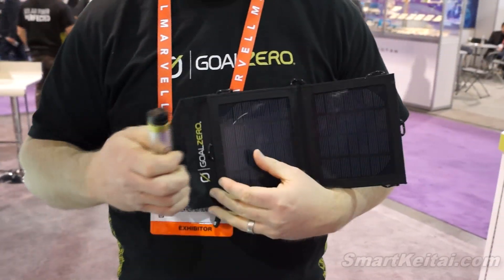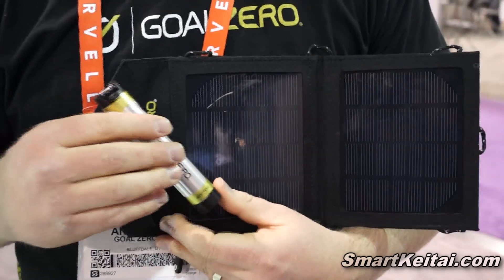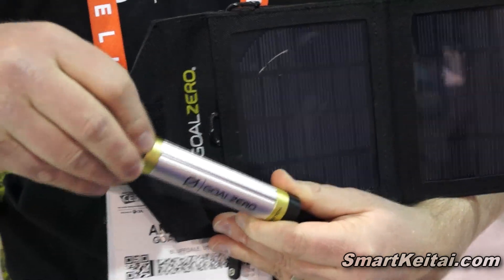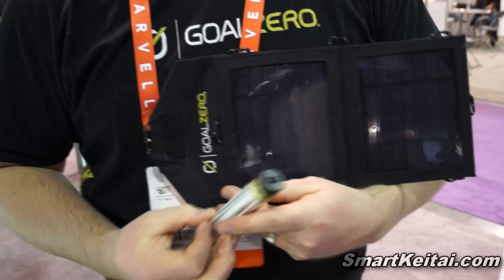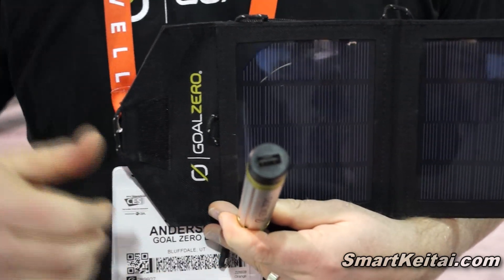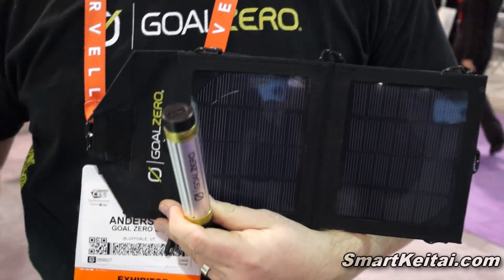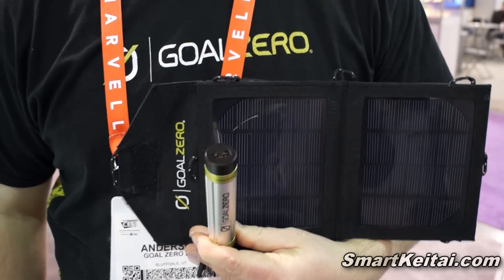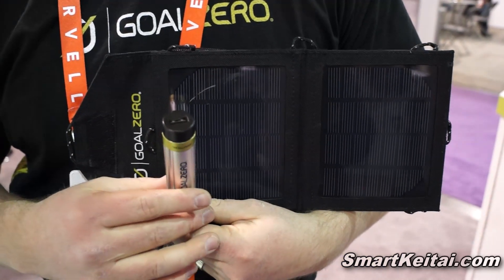Goal Zero Switch 8 Solar Recharging Kit for Android Phones, iPhone, Windows Phone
The Goal Zero Switch 8 Solar Recharging Kit is for users on the go who want a reserve battery source in the event their smartphone runs out of juice. The Kit includes the Switch 8 Recharger and Nomad Solar Panel. You can refuel the Goal Zero Switch 8 from USB in 4 hours or from the sun in 5 hours. Your Android smartphone, iPhone or Windows Phone should take about an hour to charge when connected to the 2,200mAh capacity Switch 8.

Switch 8 Recharger Tech Specs:

POWER
Battery Type Lithium-ion (NMC)
Battery Capacity 3.6V, 2.2Ah (8W)
GENERAL
Weight 0.2 lbs (0.09kg)
Dimensions 1x1x5in (2.5x2.5x12.7cm)
INPUTS
Will depend on attached Switch tip
Included USB Standard port 5.0V, 1.0A (5W)
OUTPUTS
Nomad 3.5 Solar Panel Tech Specs:

INPUTS
Solar Panel Rated Wattage: 3.5W
Cell Type Monocrystalline
Open-circuit voltage 6.5-7V
Converting Efficiency 17-18%
Cell Area 0.0199 m2
OUTPUTS
USB Port 5V, 0.5A max (2.5W), linear regulated
Solar Port (for Guide 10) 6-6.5V, 0.5A max (3.0W), not regulated
GENERAL
Weight (no pkg) 0.5 lbs (0.22 kg)
Dimensions (folded) 7 x 5.5 x 1 in (12.7 x 13.9 x 2.5 cm)
Dimensions (unfolded) 14 x 7 x 0.5 in (33.5 x 12.7 x 1.2 cm)
Certifications FCC and CE
Optimal Operating Temp. 32-104 F (0-40 C)